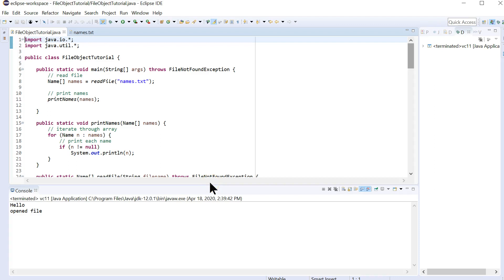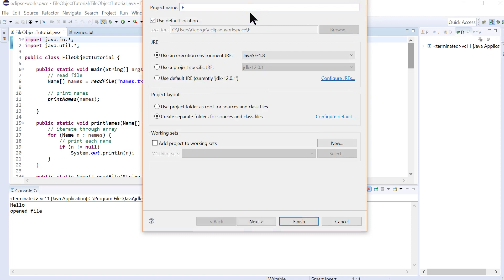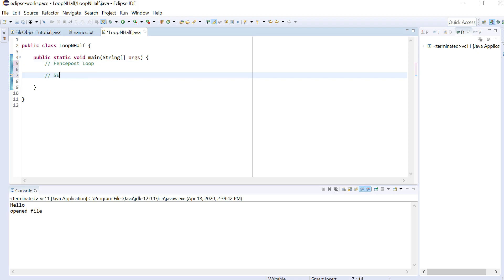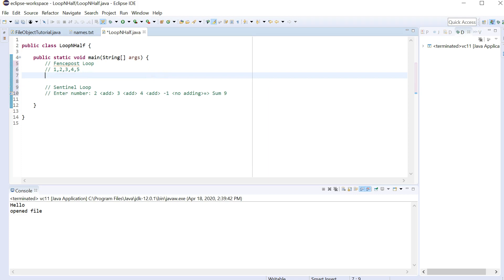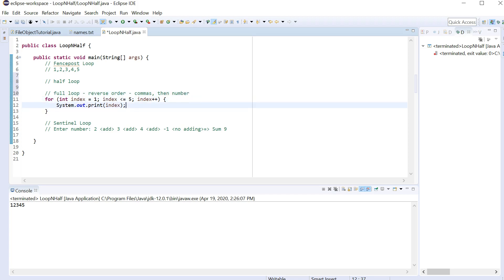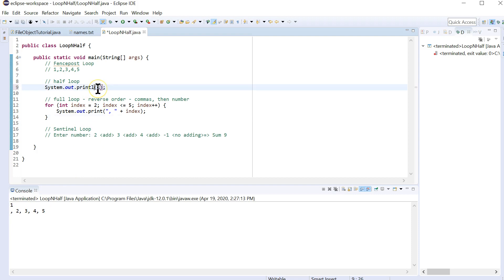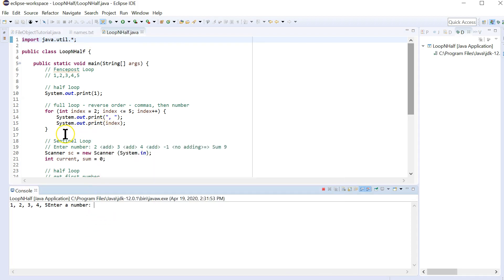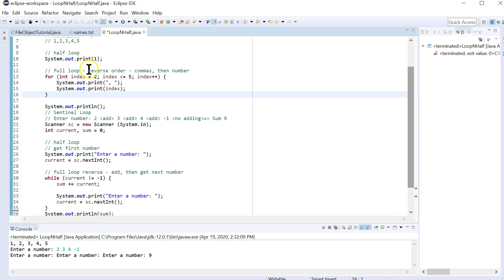Tutorial Solving Fencepost & Sentinel with Loop And A Half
Many conditional problems fall into either a fencepost or sentinel loop.  Both can be reliably solved with a loop-and-a-half solution shown here.